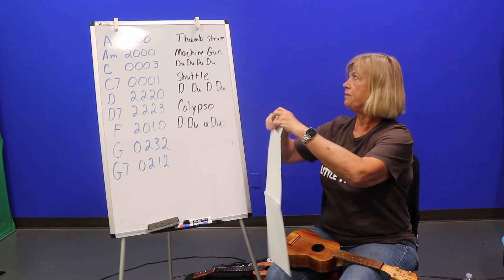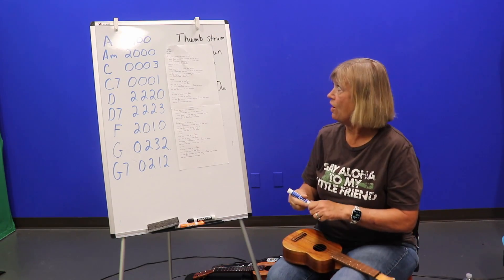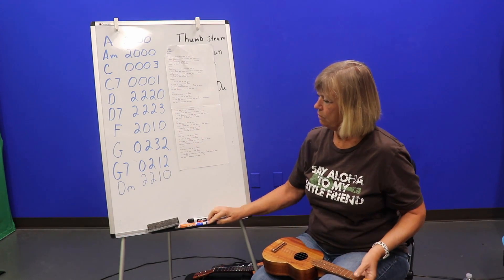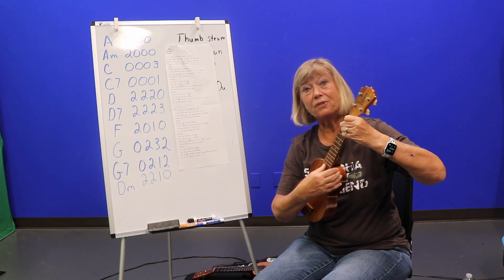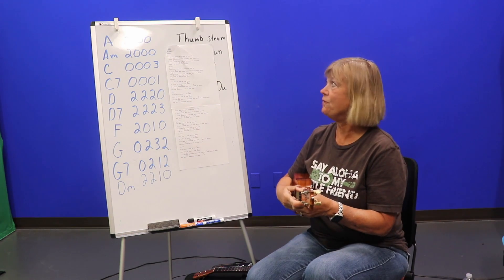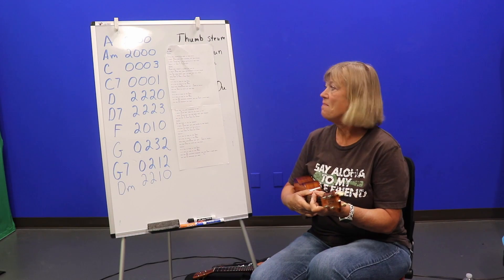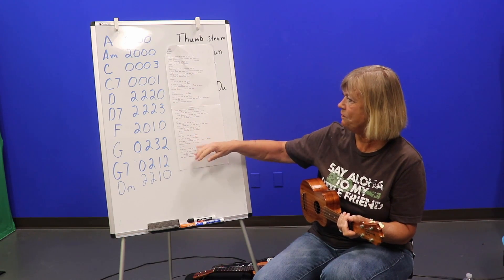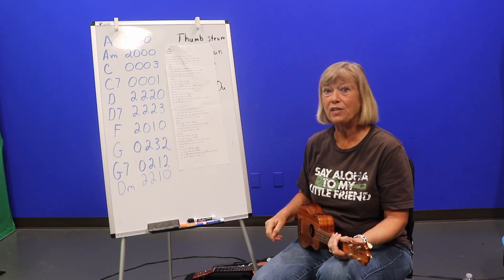Ukulele Lessons | Unit 4.2: YMCA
In this STEAM ukulele lesson, our instructor, Sandra Burchett, will teach you how to play the song "YMCA" as she reviews chords from Units 1, 2, and 3:  A, Am, C, C7, D, D7, F, G and G7.

There are a few ukuleles available for checkout at JCPL as part of our Library of Things — be sure to check one out or place one on hold!